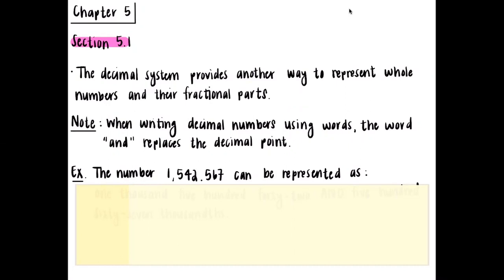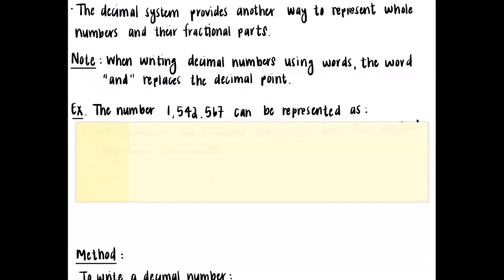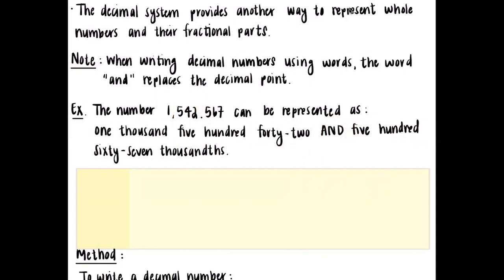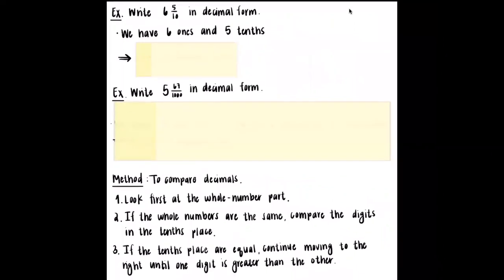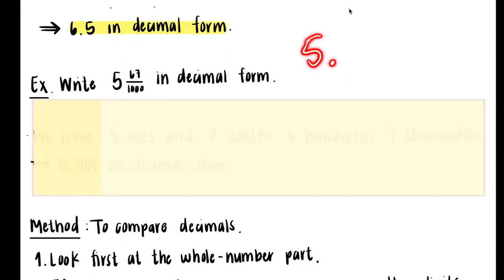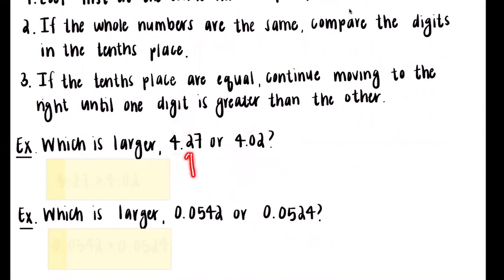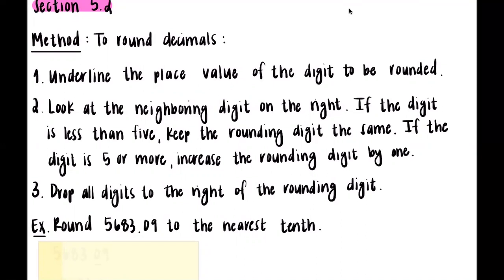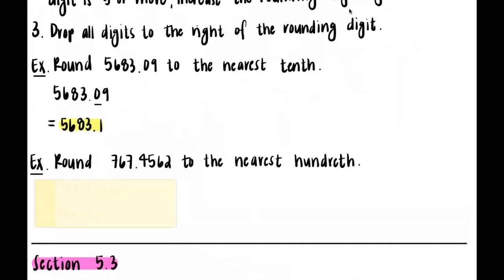Intro to Decimals